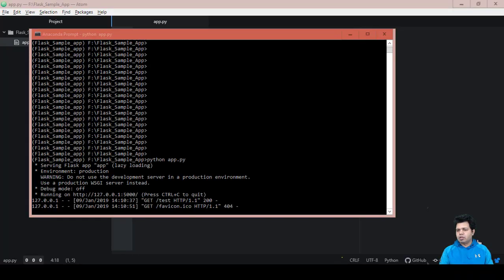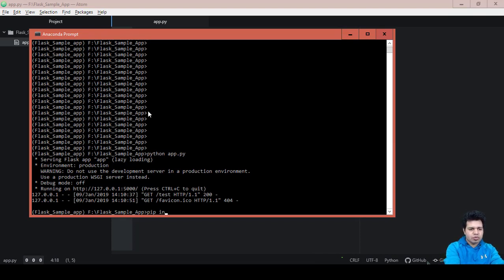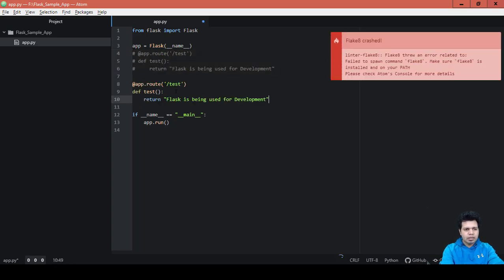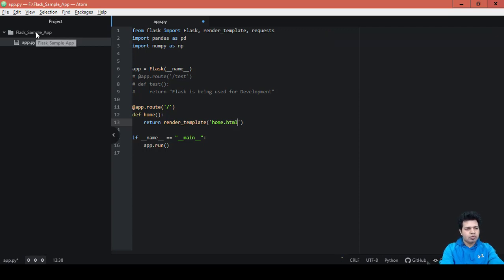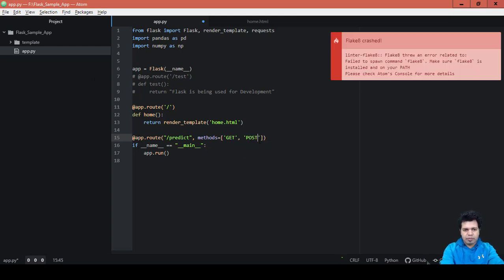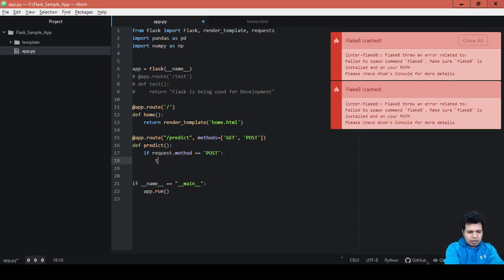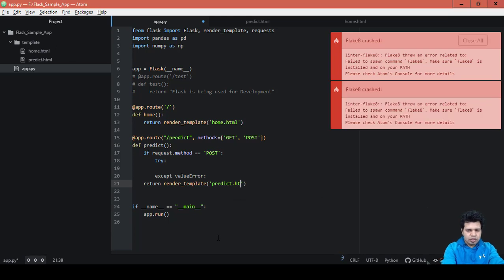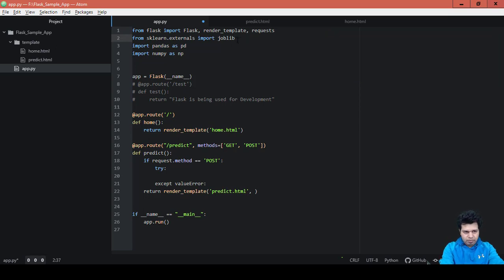10.Deploy ML on Cloud - Flask App Machine Learning Prediction Page Part 1 | Deploy ML Model Flask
About this video:
This video titled "Deploy ML on Cloud - Flask App Machine Learning Prediction Page Part 1" of Deploy Machine Learning Model using Flask Web App, Docker, and Microsoft Azure Cloud series explains the part-1 code related to machine learning prediction page to get the predictions when the features are provided as input to the flask web app.